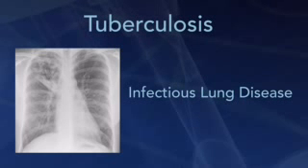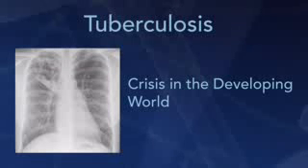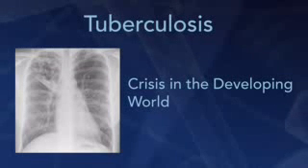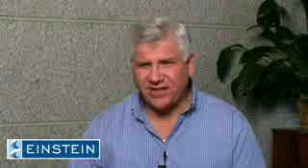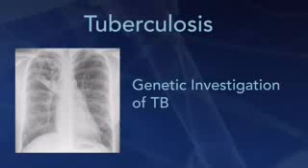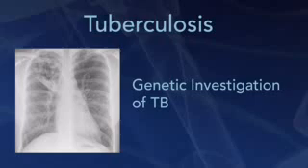2 new ways to kill tuberculosis!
William R. Jacobs, Jr., professor of microbiology & immunology at Einstein, discusses his research that details two new ways to kill TB.

Credit: Albert Einstein College of Medicine